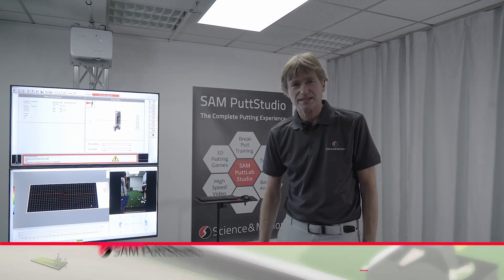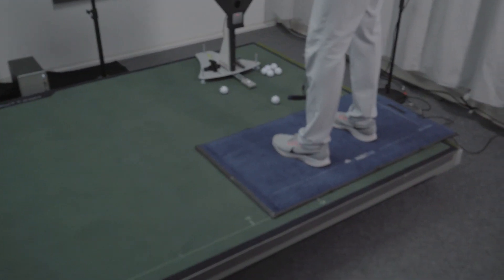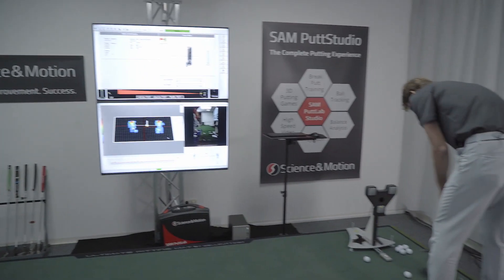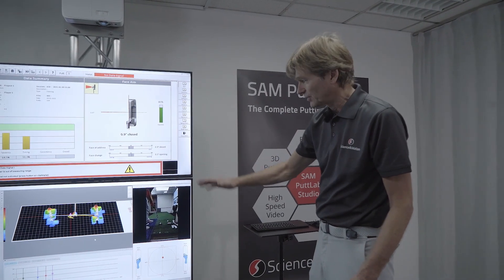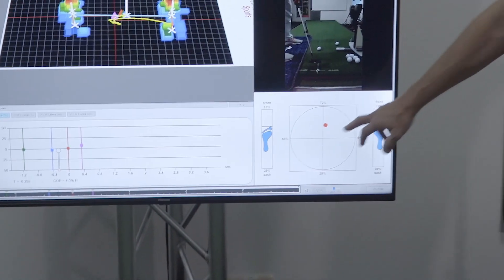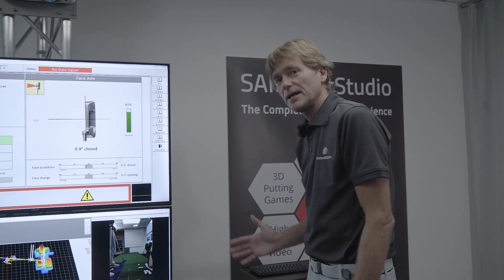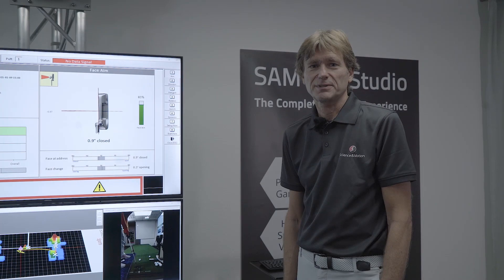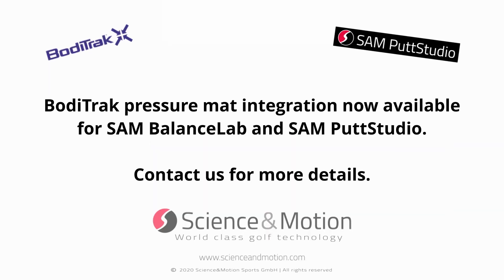BodiTrak integration into SAM PuttStudio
SAM Sports has now integrated the Boditrack pressure mat into the SAM software to allow covenient balance and stability analysis and training in putting, including automatic feet detection, performance graphs, key position analysis, synchronized replay with video and more. Balance data is critical to identify problems with your setup and stability, which will affect e.g. putter path, impact spot or consistency of your putting.

If you have any questions, need more information or if you are interested in a purchase, please contact your local representative or Science&Motion Sports directly: